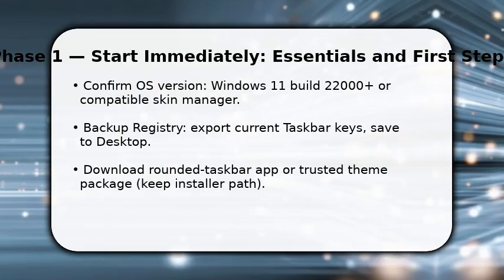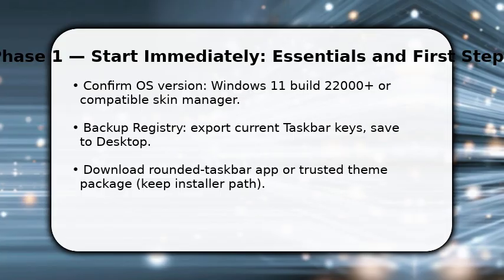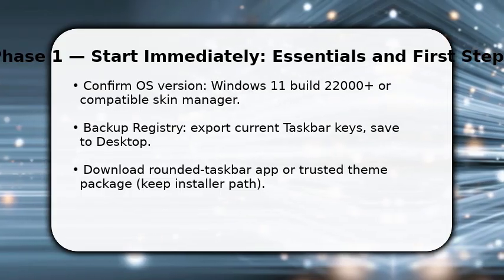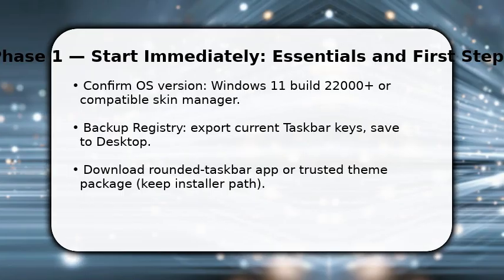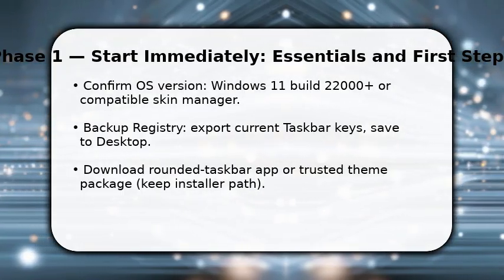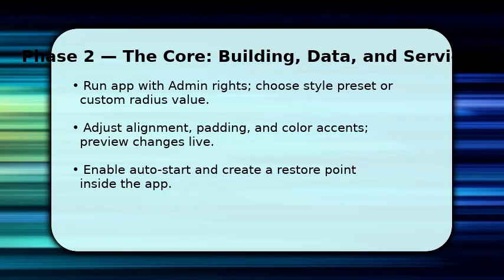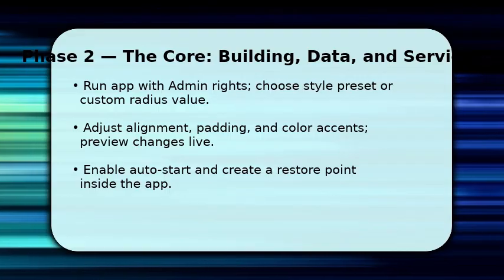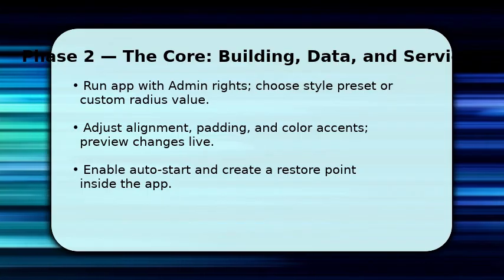How to Use Rounded Taskbar (full Guide)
How to Use Rounded Taskbar (full Guide) | 🔒 Surfshark VPN Deal — Stay private and secure. $1.99/mo + 3 Months Free ▸

Discover the secrets to mastering a rounded taskbar on your computer. This comprehensive guide covers everything from installation methods, customization options including themes and icons, tips for enhancing productivity with this modern design feature, troubleshooting common issues encountered along the way.

rounded taskbar, customize rounded taskbar, install round taskbar theme, productive workspace setup, modern computer interface guide, taskbar customization tips, how to use a curved desktop bar, enhancing productivity with design elements, curved taskbar installation steps